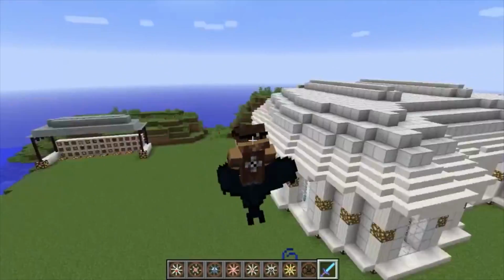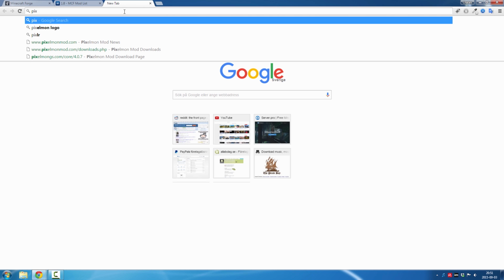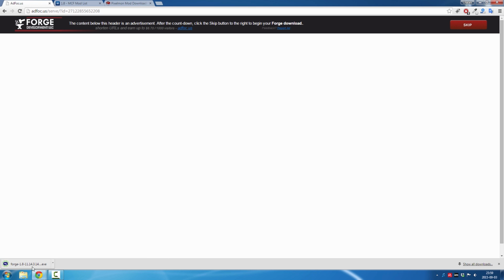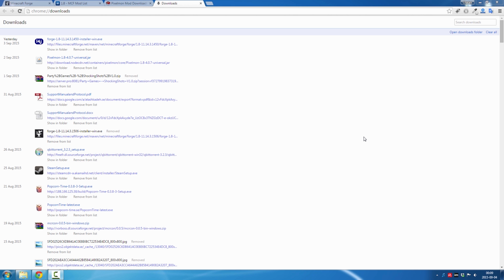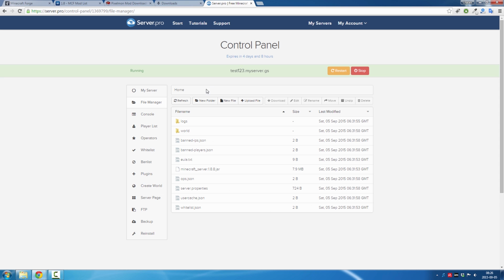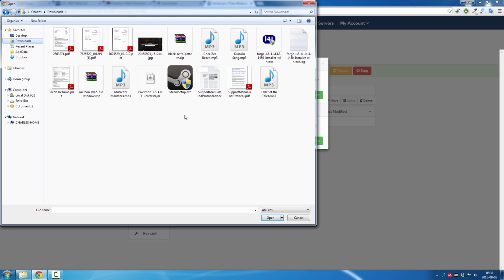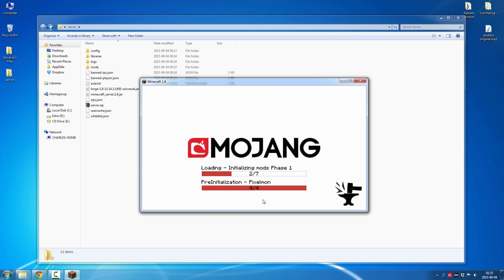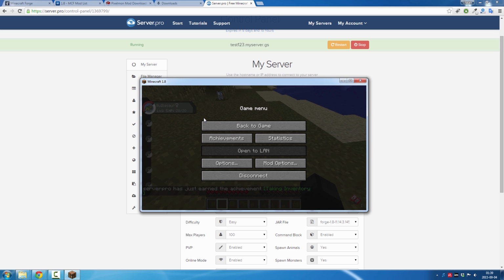How to Install a Minecraft Mod on Server.pro - Minecraft Java (Premium/Pro)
Warning! This is an outdated video, please use the link above to view the updated video. Thank you!

This tutorial shows you how to install a forge mod on a minecraft server from Server.pro. This tutorial only works on premium and pro servers as mods require more memory than normal servers.